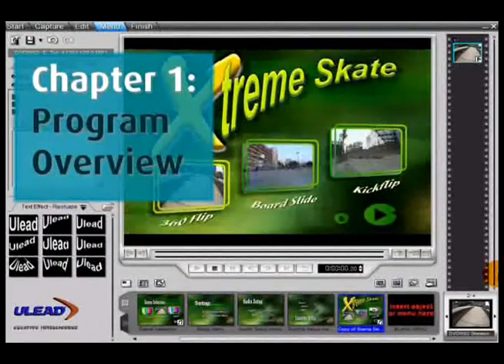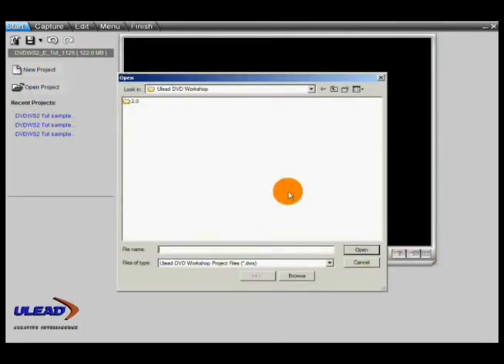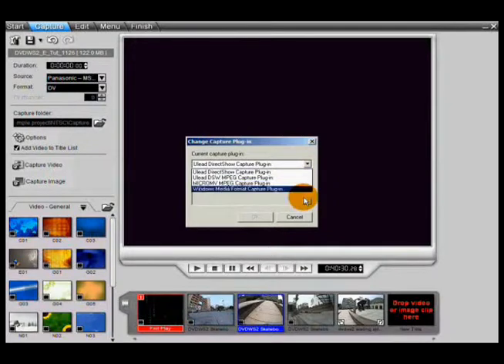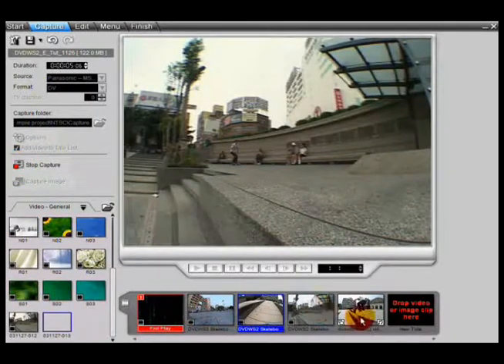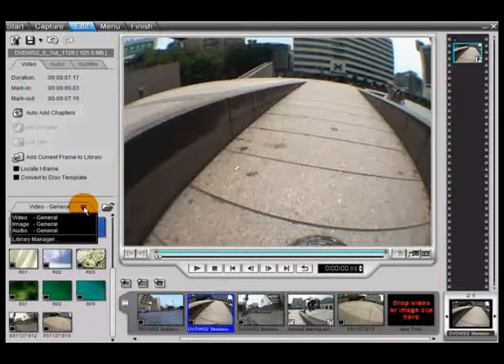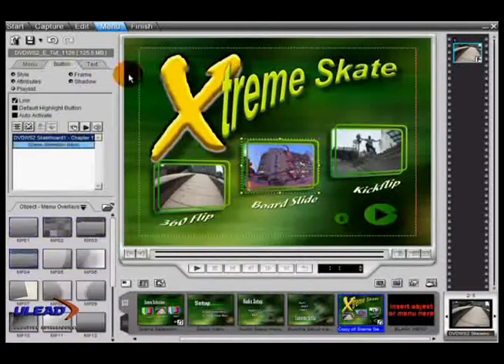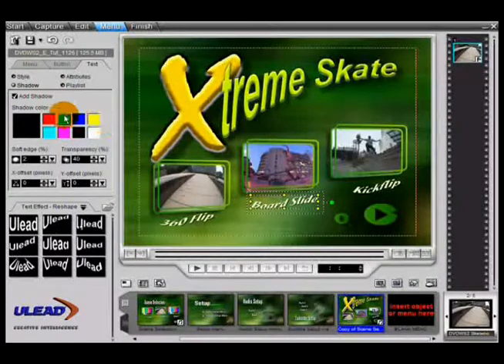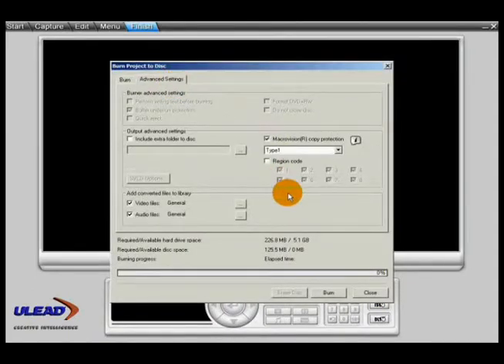DVD Workshop 2 intro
company tutorial